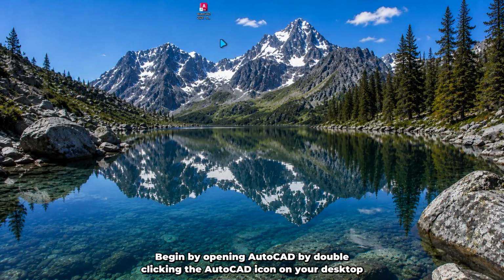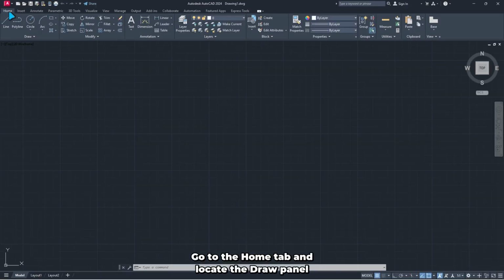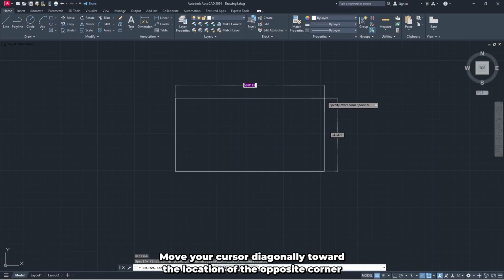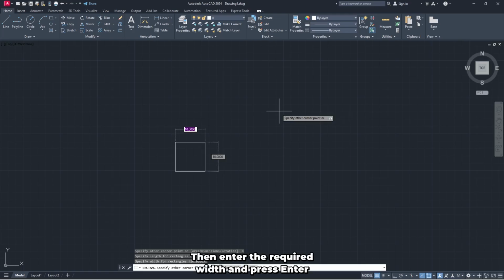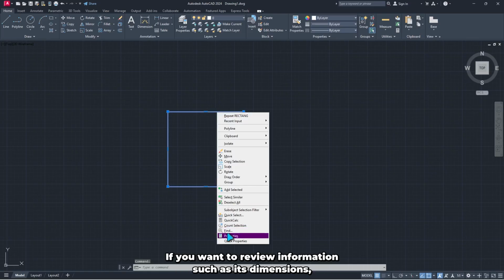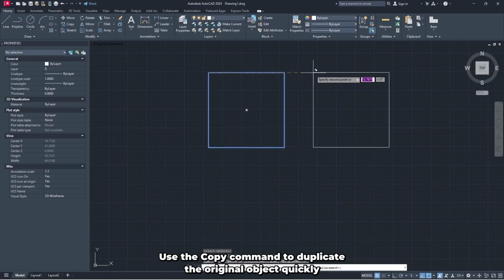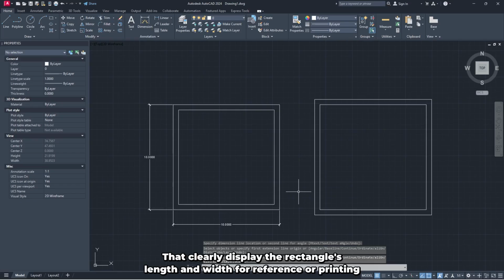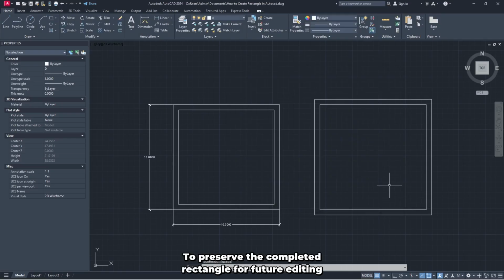How To Create Rectangle in AutoCAD (𝟮𝟬𝟮𝟲) | 100% WORKS | NO Yapping, To The Point! | FAST & EASY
(𝟮𝟬𝟮𝟲) Learn How To Create Rectangle in AutoCAD in this video (NO YAPPING + 100% WORKS!) | EASY FULL GUIDE, Everything You Need To Know! | Create Rectangle in AutoCAD